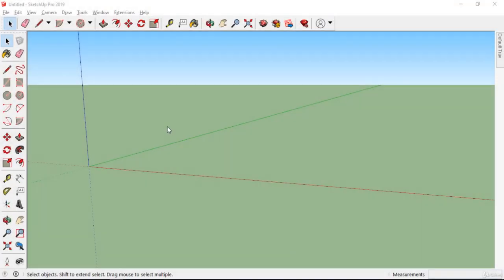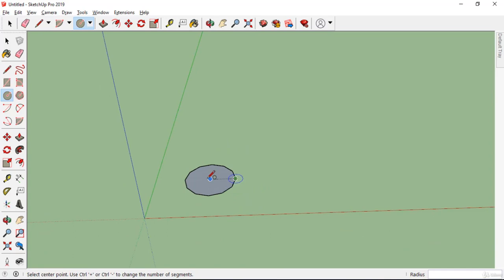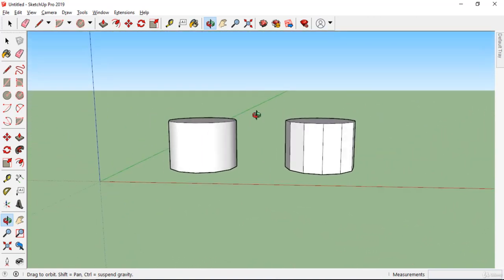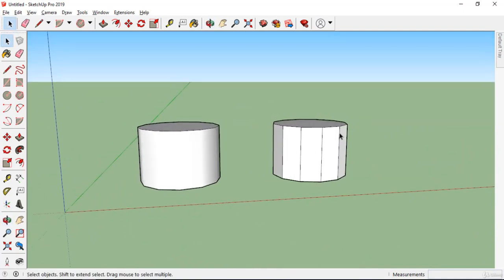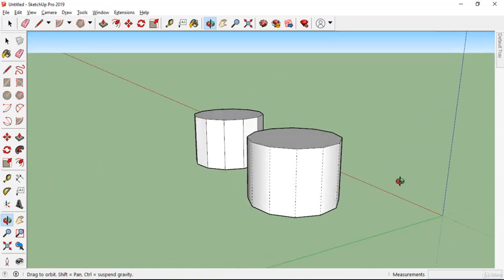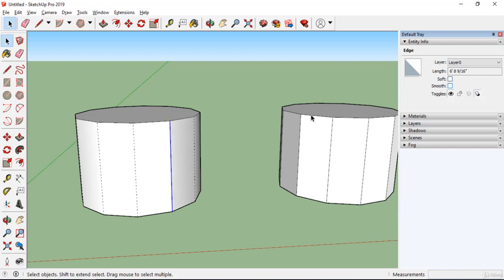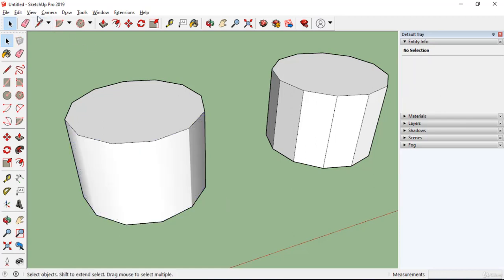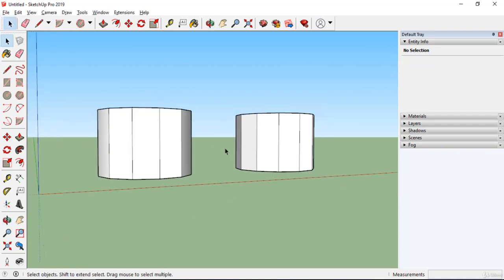SketchUP - 23. Soften and smooth edges